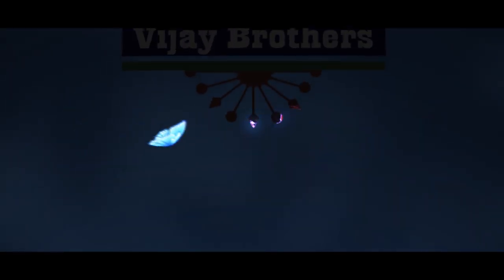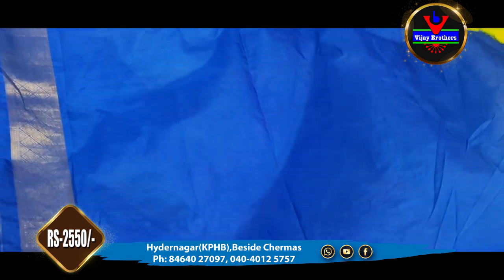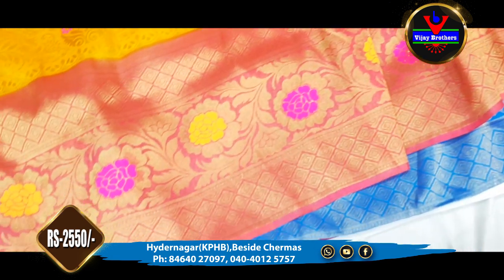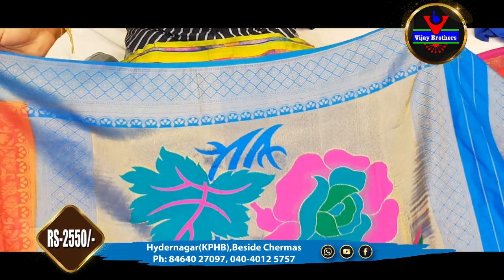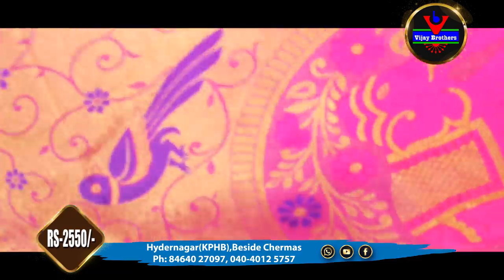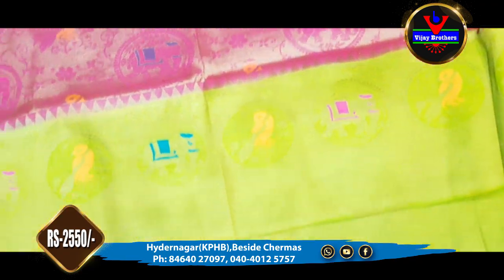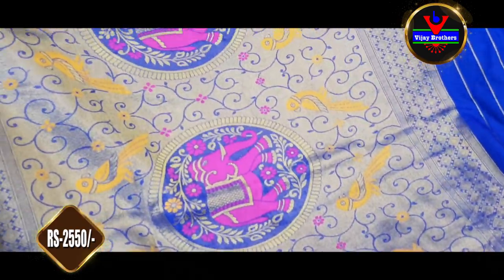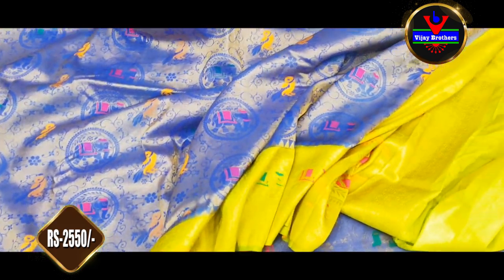Banaras Soft Silk Designed Sarees | HYDERNAGAR BRANCH | 84640 27097